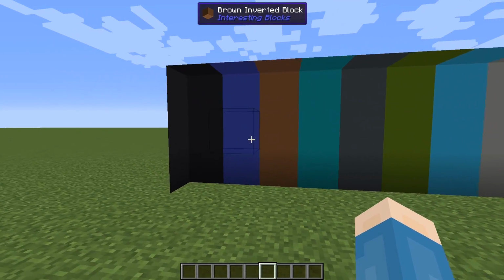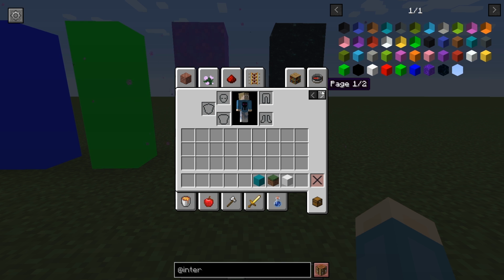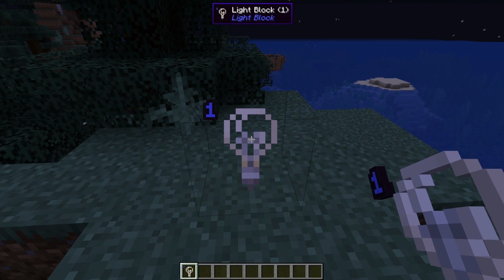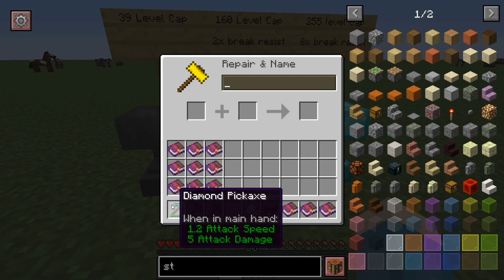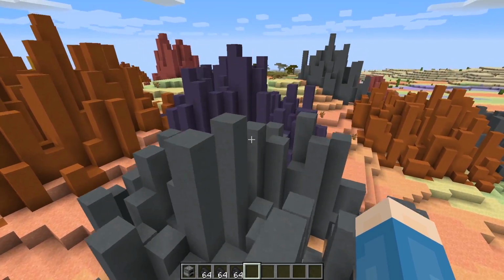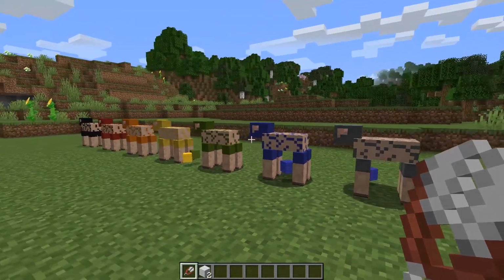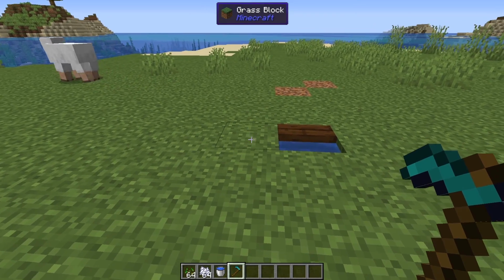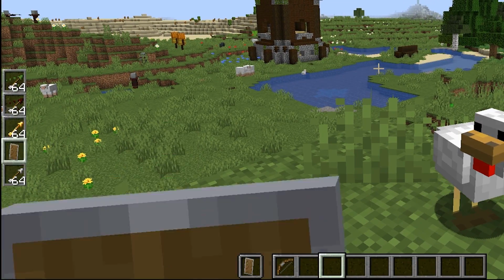Minecraft 1.15 Fabric Mods Of The Week | Interesting Blocks, Extra Anvils, Surreal Biomes And More!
Links to all the mods are below.

0:00 Intro
0:31 Interesting Blocks
2:39 Light Block - Fabric
3:24 Extra Anvils Fabric
5:04 Edible Squid
5:27 Surreal Biomes
6:35 Sheep Consistency
6:56 Critical Flight Details
7:30 Better Wandering Traders
8:06 Ameliorated Farmland
9:11 Quiver
9:47 Outro